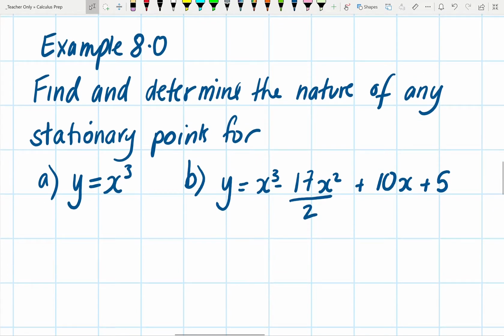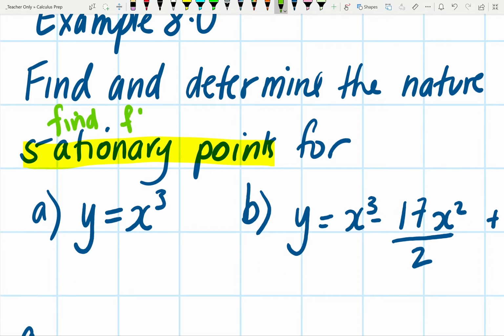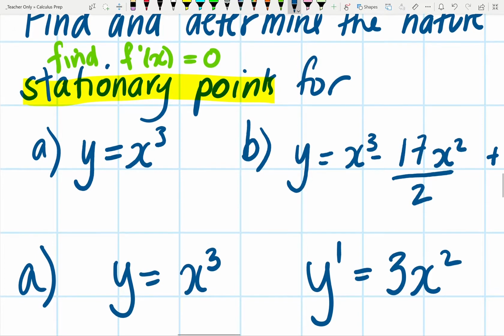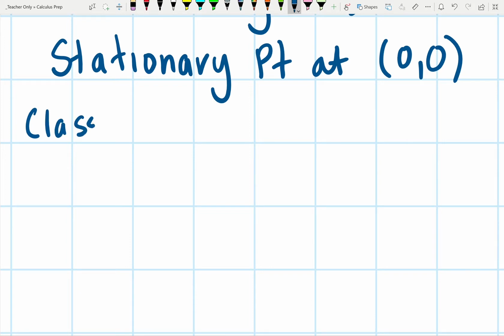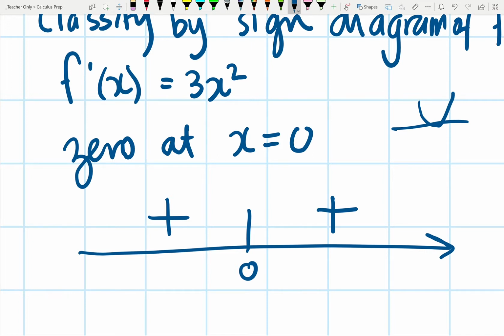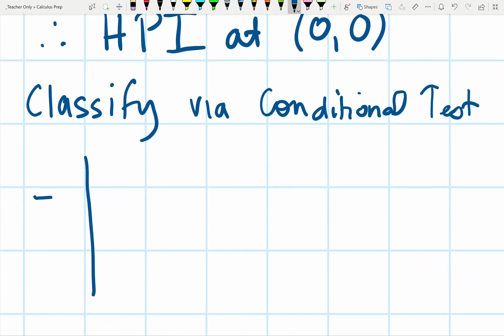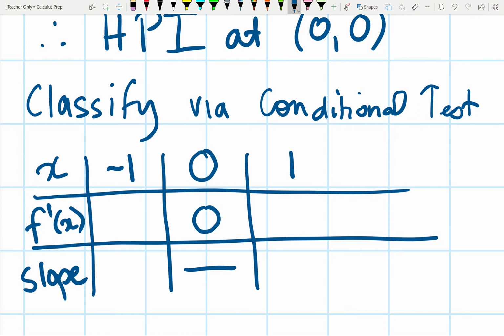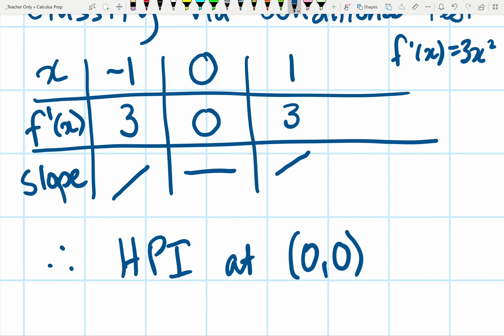23 Calc L8 Stat Pts 2